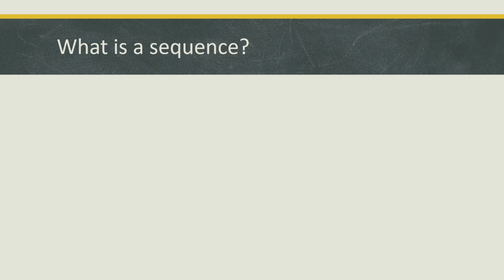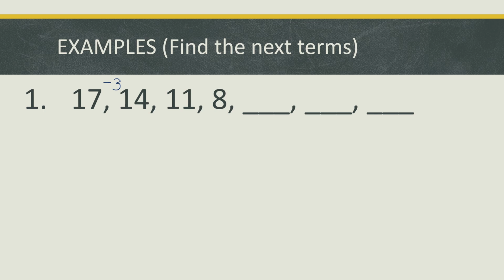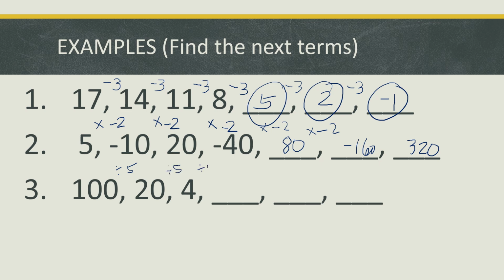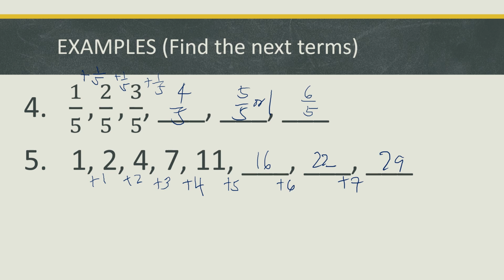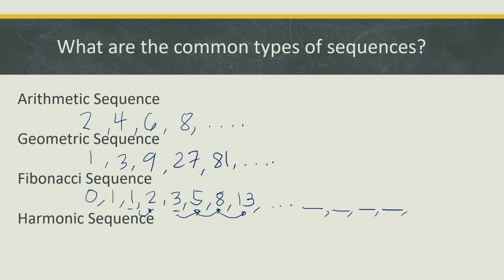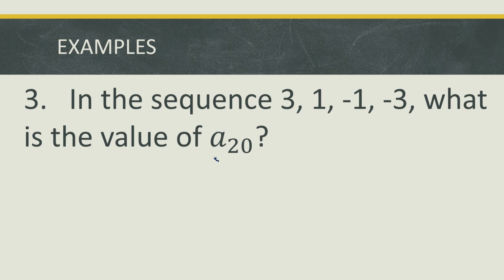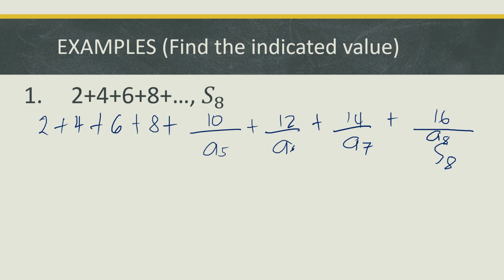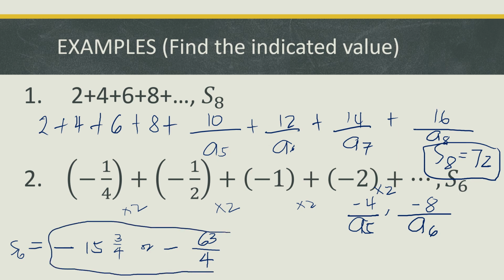(Grade 10 - Quarter 1) SEQUENCES AND SERIES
A sequence is a succession of numbers in a specific order. Each number in a sequence is called term. The terms are formed according to some fixed rule or property.
A series is the sum of the terms of the sequence.